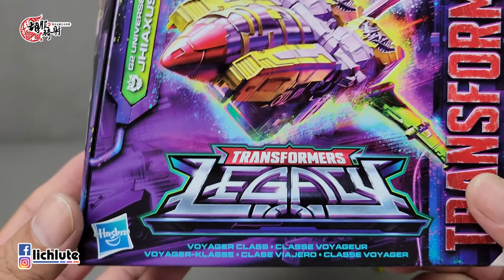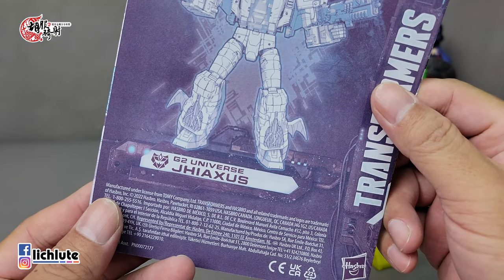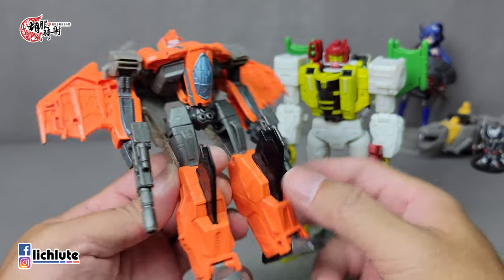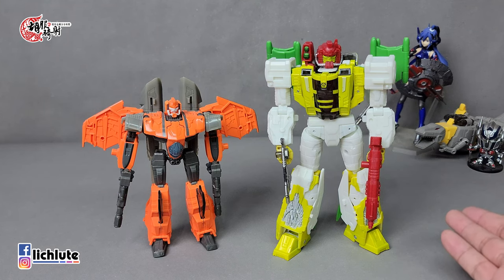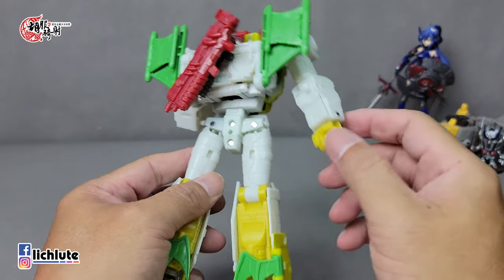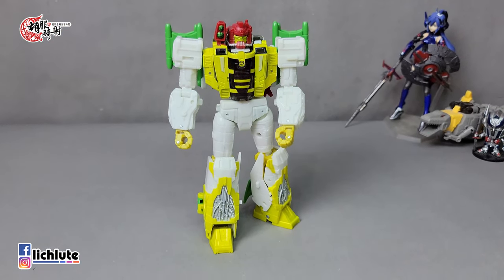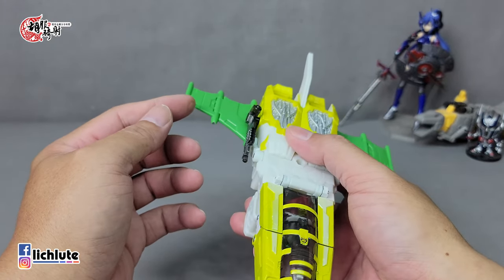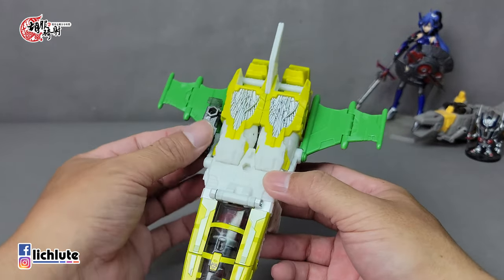官方正常發揮 胡服騎射的變形金剛分享時間1518集 傳承 災爾薩斯 Transformers LEGACY Voyager Class JHIAXUS